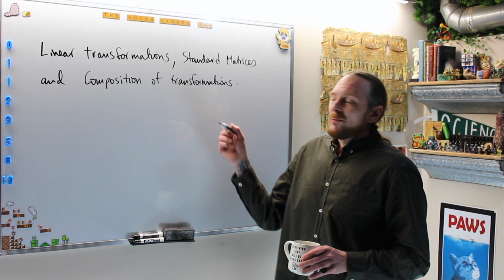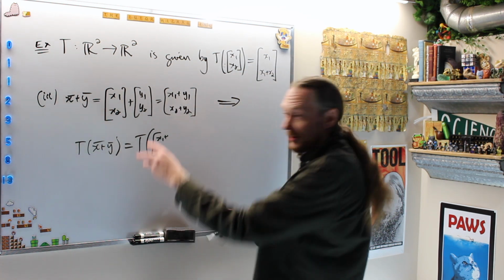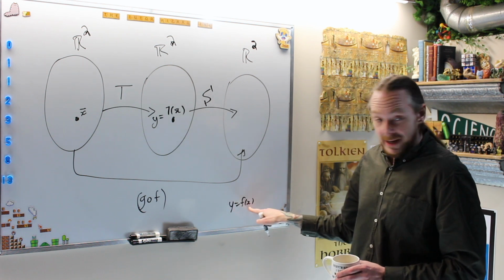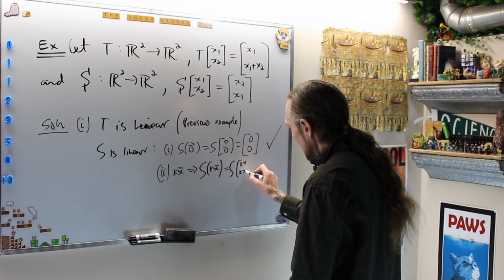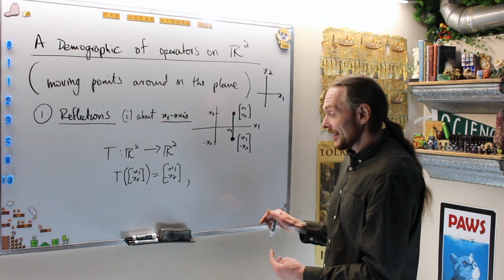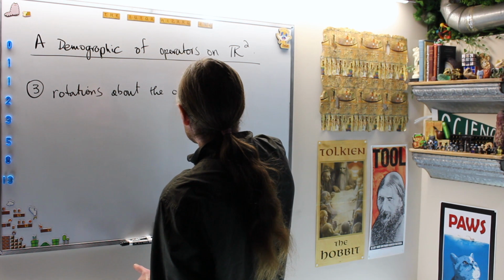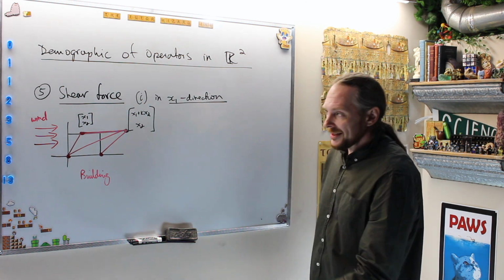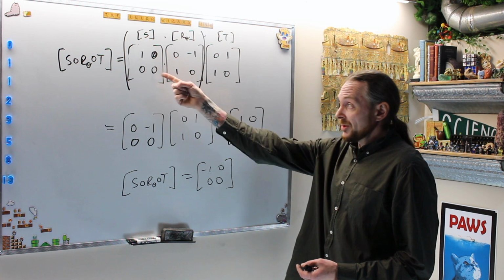Math 120 Lecture 7 - Linear Transformations 2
The Tutor Wizard does lecture 7 of math 120 for the CoVid19 scenario!